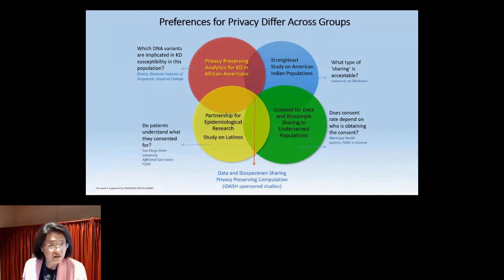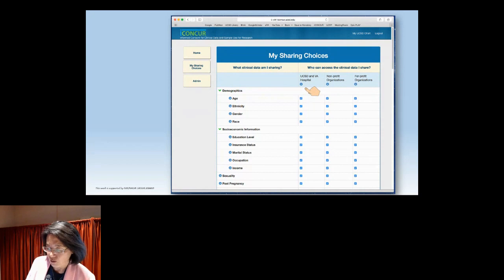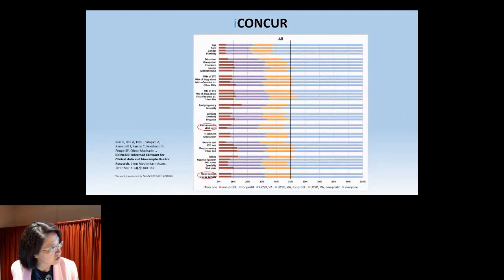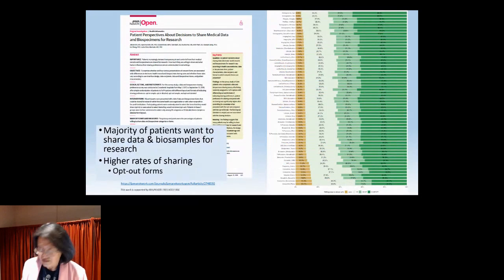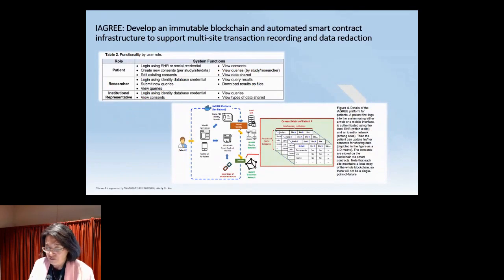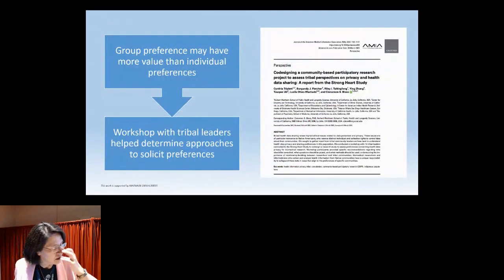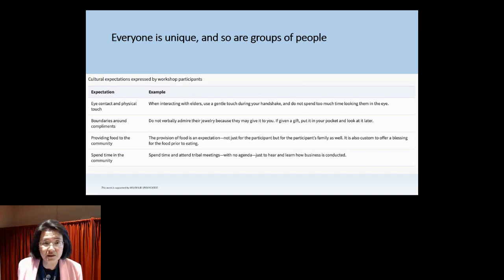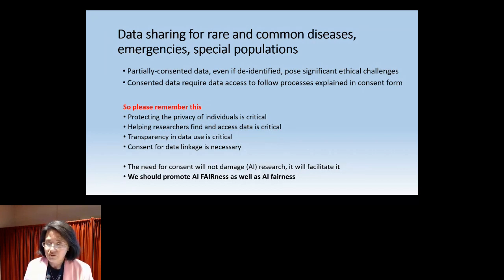Everyone is Unique: Individual and Group... - Lucila Ohno-Machado - ssgpas - Abstract - ISMB 2022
Everyone is Unique: Individual and Group Preferences for Privacy - Lucila Ohno-Machado - ssgpas - Abstract - ISMB 2022